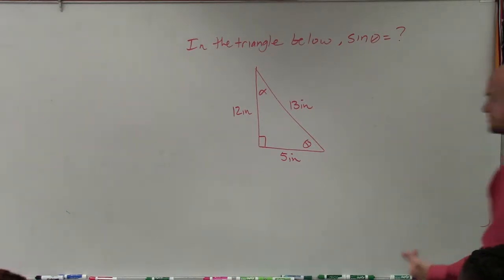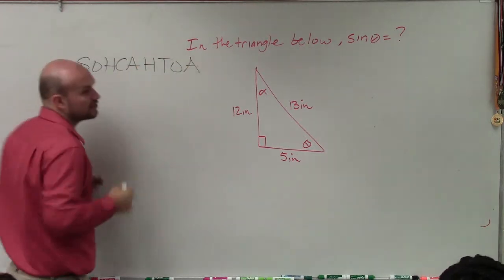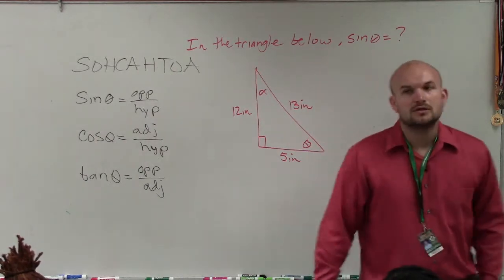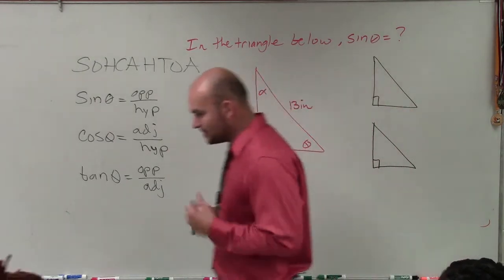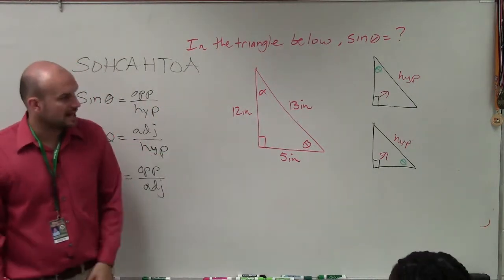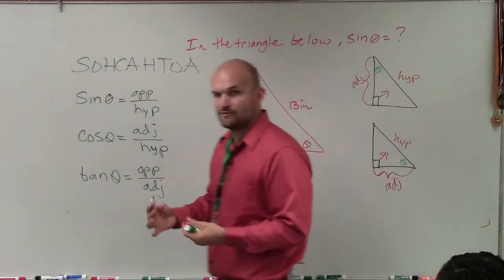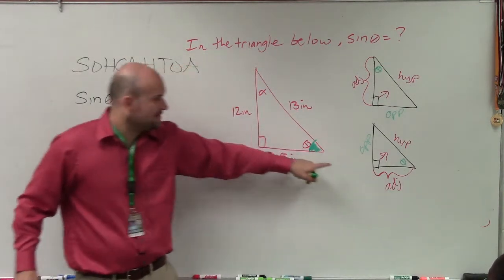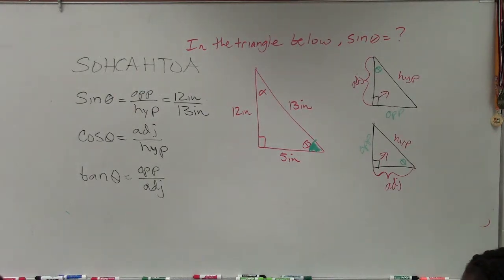ACT SAT Prep How to determine the SINE of an angle given a right triangle and it's sides